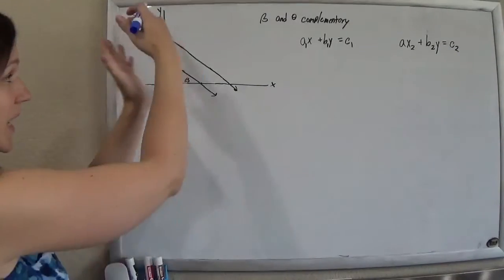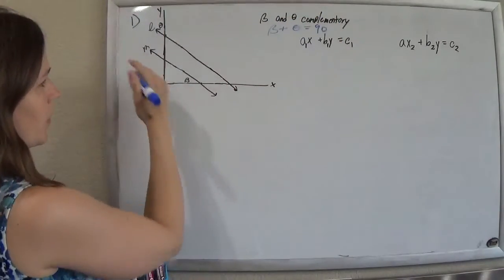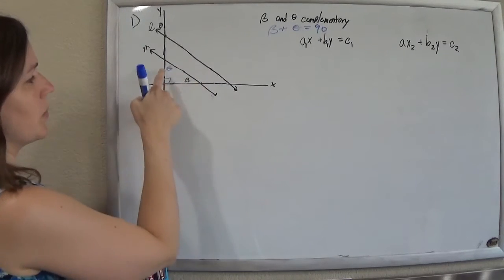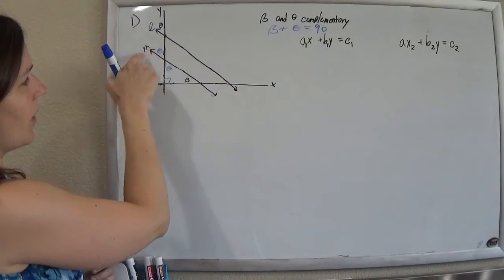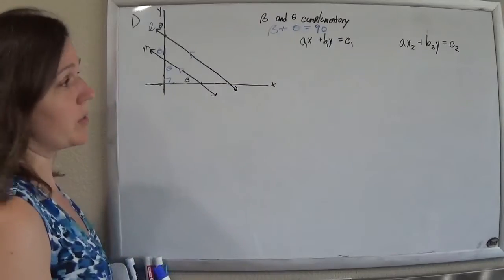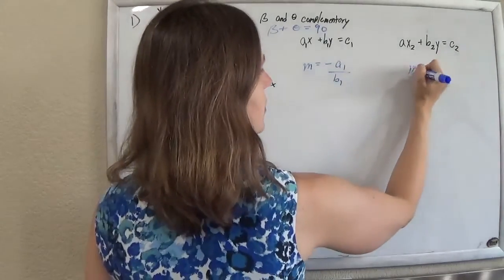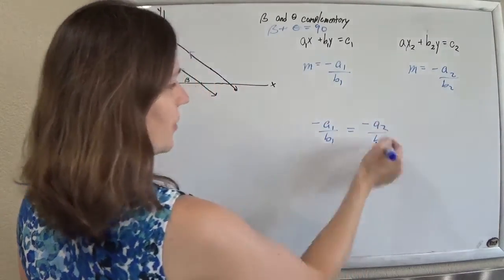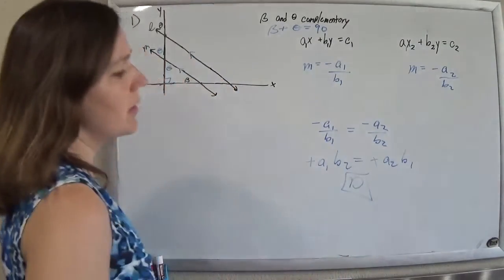CSET Geometry Official Practice Test 01